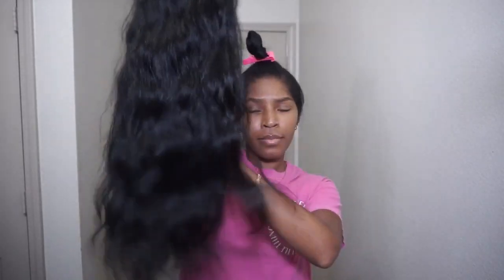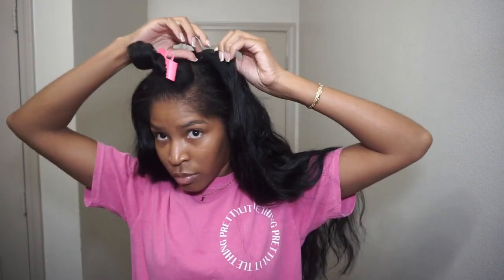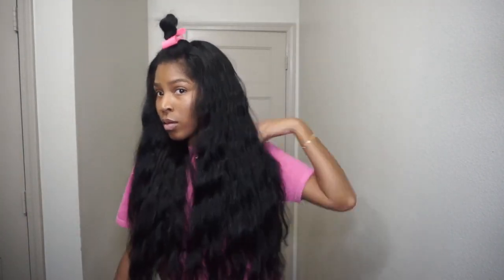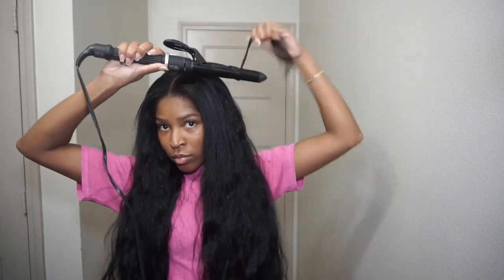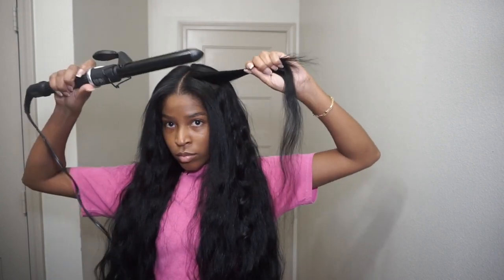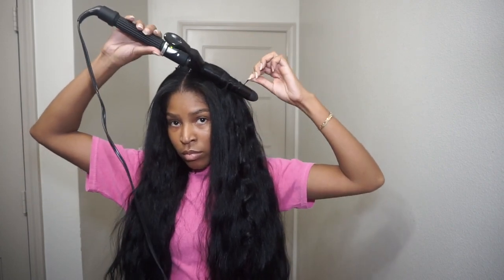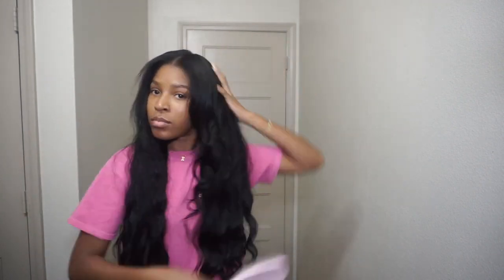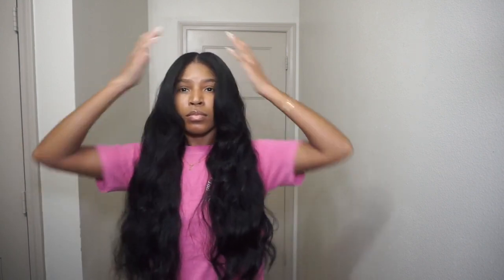NOLACE!NOGLUE!QUICK AND EASY TO INSTALL BODYWAVE V PART WIG|BEGINNER FRIENDLY|YOLISSA HAIR&LakiaStar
Hair Slayed By@LakiaStar
Hair info: Body Wave V part Wig 22 inches 180 density